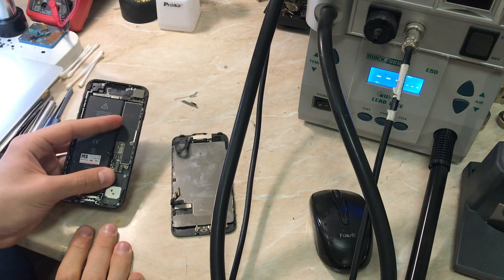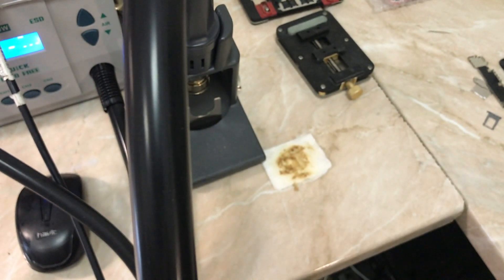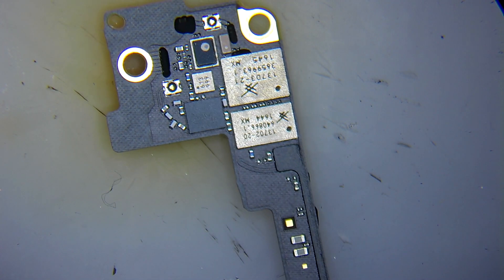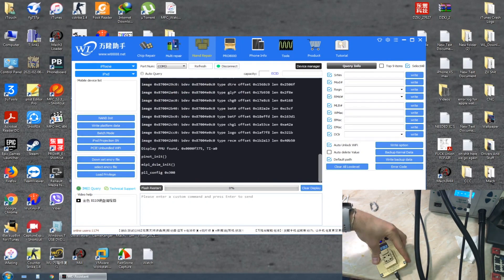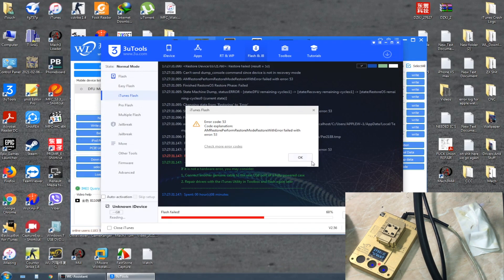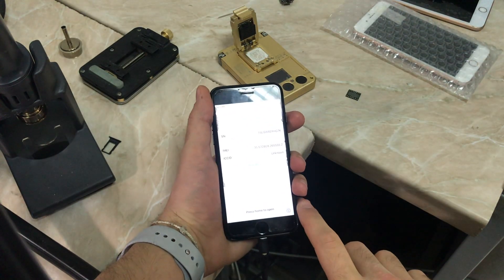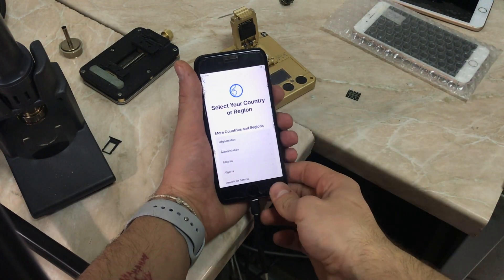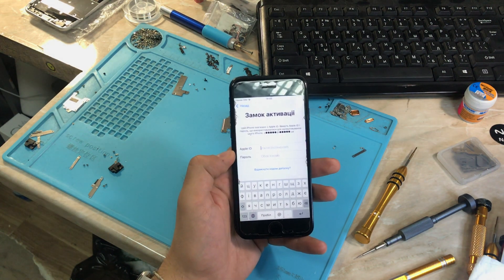iPhone Error 35 (Hardware Repair)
Hello Everyone.
in today's video we have an iPhone 7 with error 35 stuck in DFU mode to be honest this the first iPhone comes to me with error 35 but we did our diagnostics and turns out that the problem is in the NAND, We got a dead NAND we cant even save the sysconfig so we had to jailbreak the device and activate it and then enter in the systemfiles in order to get the original sysconfig again already did a video about how to restore the original data (sysconfig) from the original phone.

0:00 Intro and Diagnostics
1:39 Restoring using iTunes
2:48 Looking at the board under the microscope
3:28 Work begin (NAND Remove)
4:23 Check the original NAND
4:52 Checking A new NAND
5:37 Soldering the new NAND
6:43 Restoring with A new NAND
7:21 Activating the phone

AJK;)